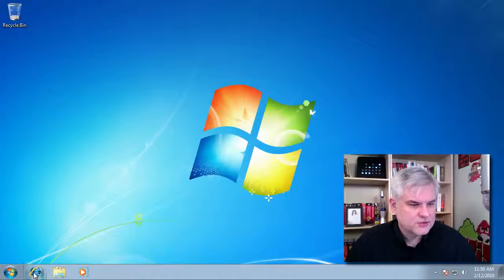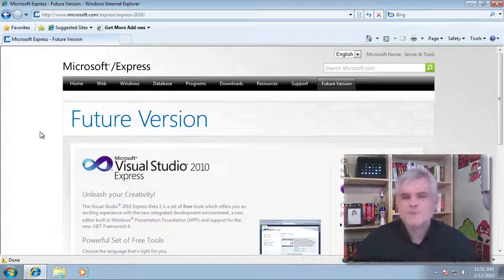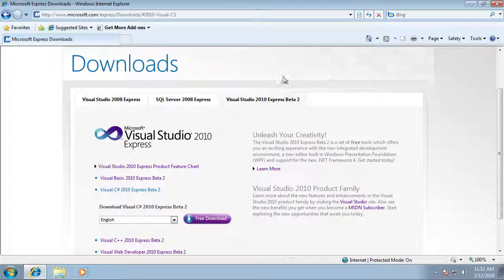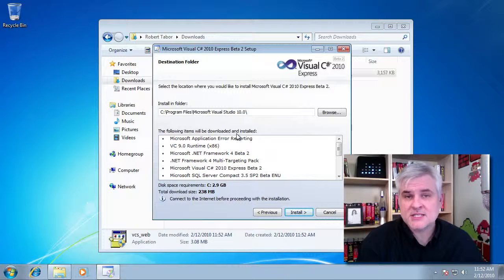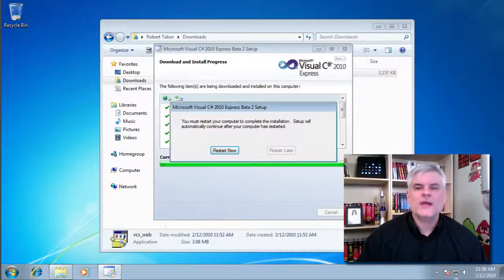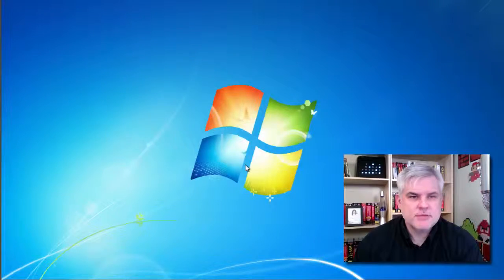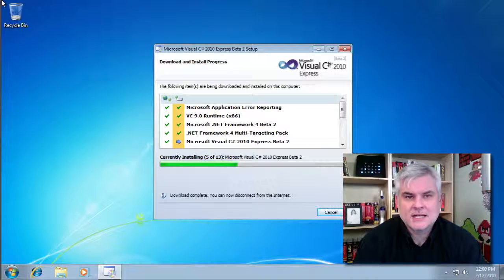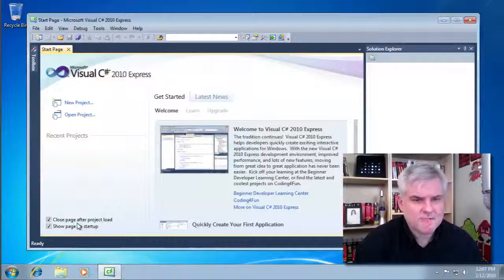Visual C# 2010 Express Edition Installation on Windows 7